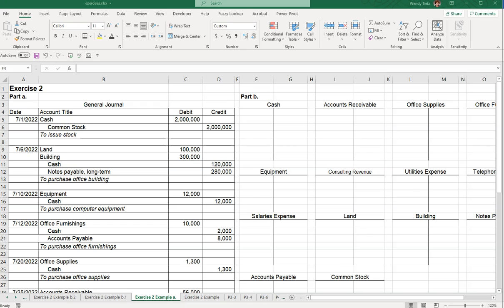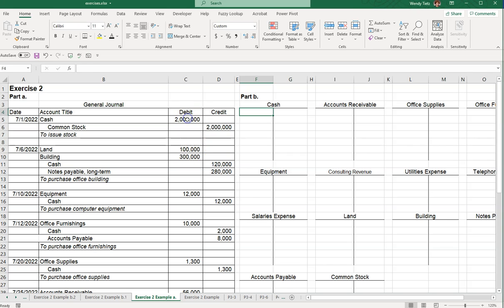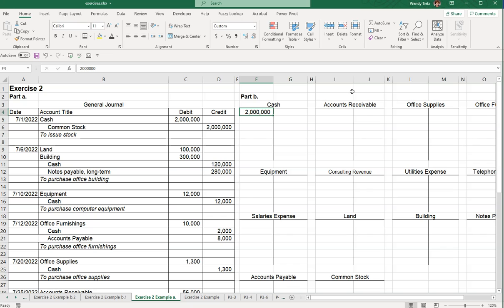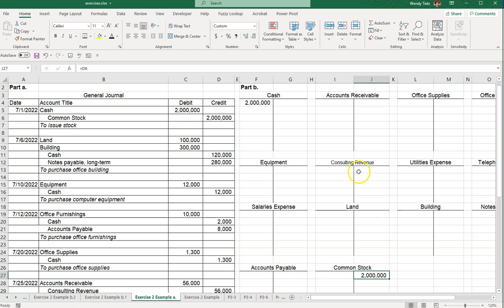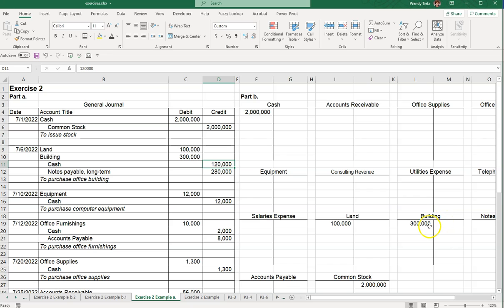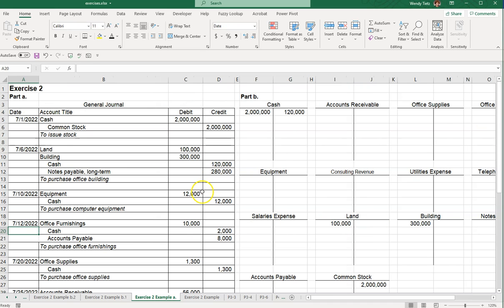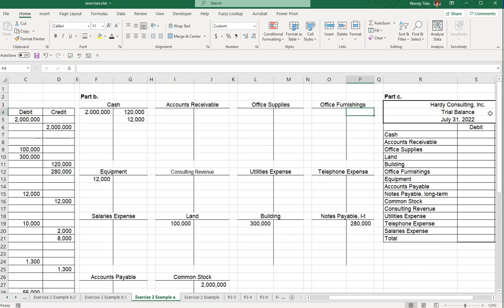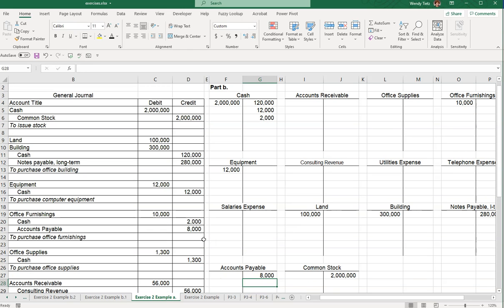Fin Acctg Review: Exercise 2 part b1